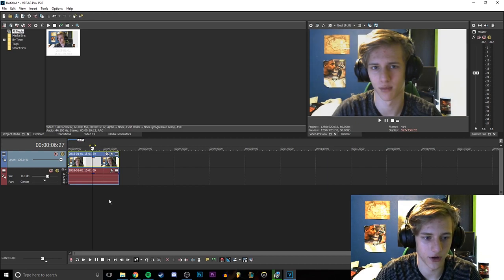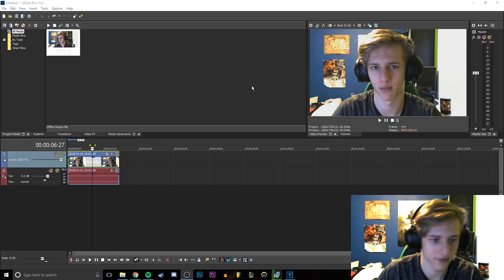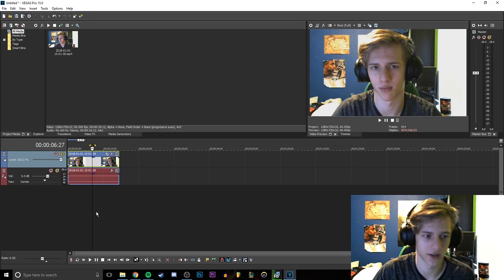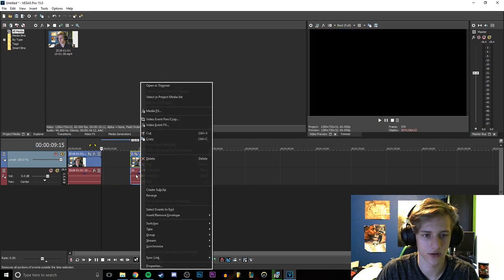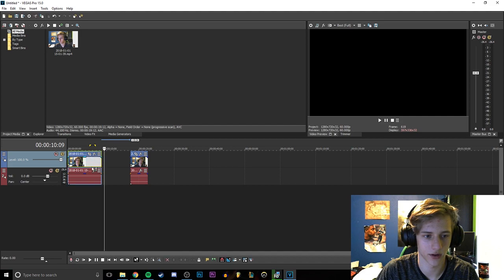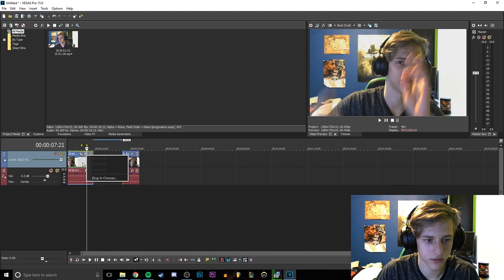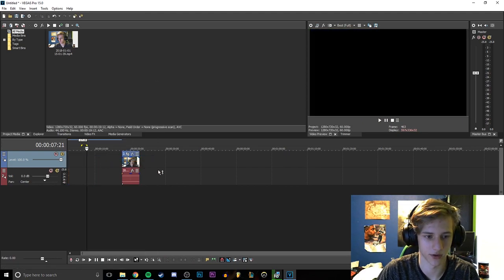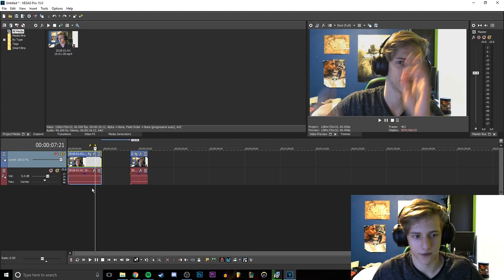HOW TO USE SONY VEGAS PRO 15 IN 2020 FOR BEGINNERS